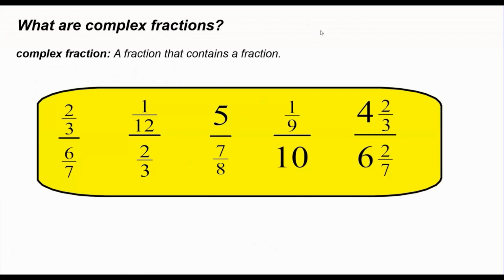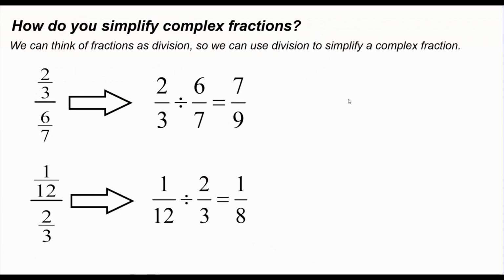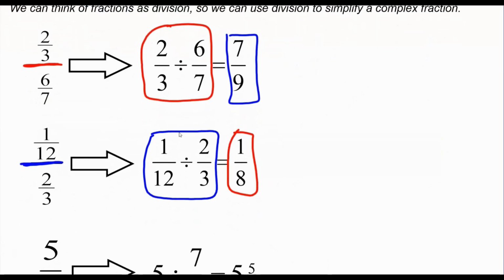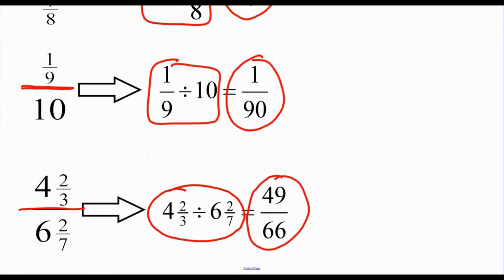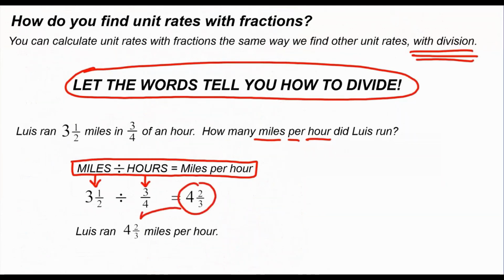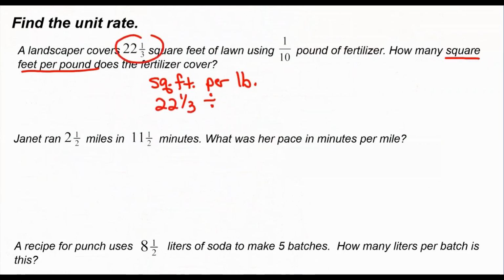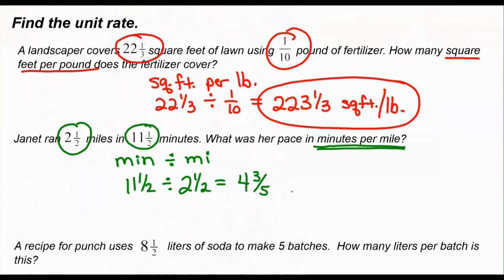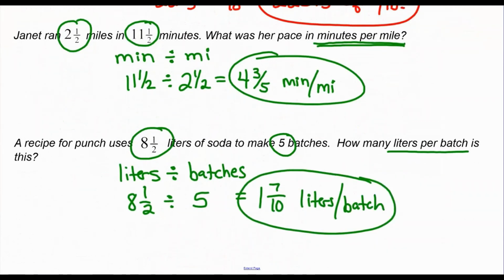Complex Fractions and Unit Rates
RP4-2 What is a complex fraction? How do you simplify a complex fraction? How do you write unit rates involving complex fractions? This video explains!
7th Grade Ratio and Proportion